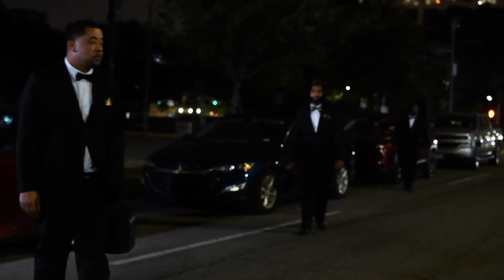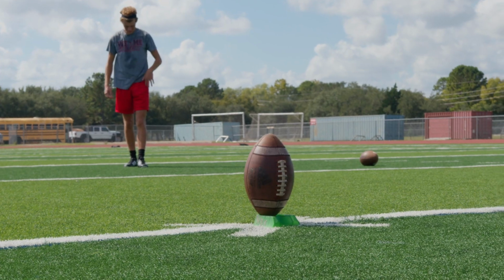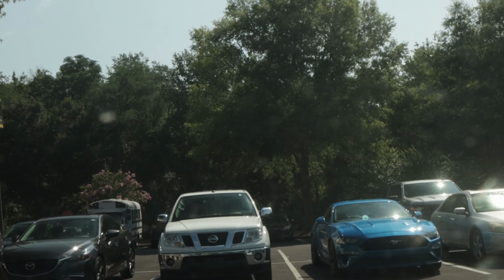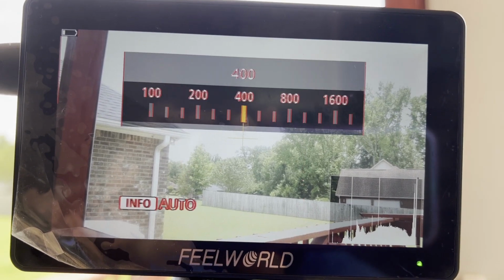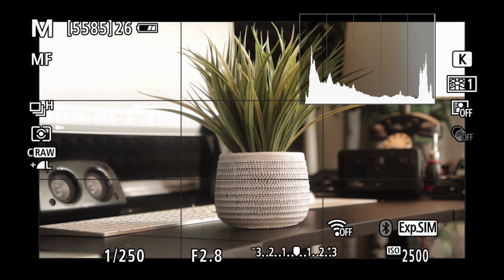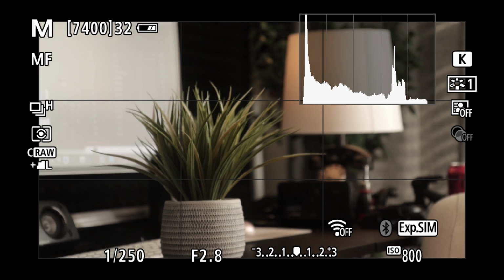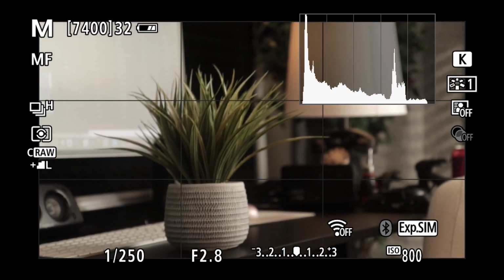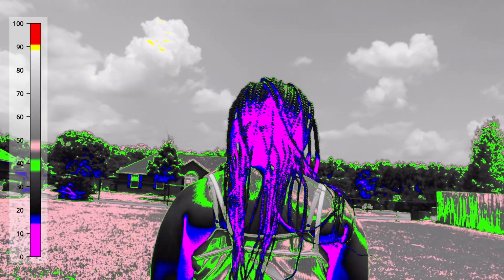Learn How To Get Perfect Exposure For Your Footage Every Time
In this video you can learn how to get perfect exposure for your footage every time? In this comprehensive video, we'll guide you through step-by-step techniques for achieving impeccable exposure. From understanding the exposure triangle to utilizing powerful tools like histograms, waveforms, and false color, we cover it all. Whether you're a beginner or an experienced filmmaker, our expert tips will help you capture stunning footage with consistent and flawless exposure.

My Cameras Used in this video
Canon 90D

Blackmagic Design Pocket Cinema Pocket Cinema Camera 6K

Monitors with Exposure Tools Built In
Feelword (Seen in Video)
Atomos Ninja V (Seen in Video)

CHAPTERS
00:00 Intro
00:14 Start
00:40 Exposing in Daylight Tip
01:36 ND Filters
02:40 Intro To Dynamic Range
07:55 Histogram
10:09 Waveform Meter
11:07 False Color Meter
12:08 How To Get Better (Practice)
13:07 Intro to Low Light Exposures
15:28 Summary
17:20 Thank You and Share PLEASE
17:42 Invitation to Subscribe and Join the Community

Please Subscribe and Turn on the Notifications and i promise we'll have a wonderful journey and i'm going to share everything that no one shared with me and cut your learning curve in half and your upcoming expenses as well!

JT